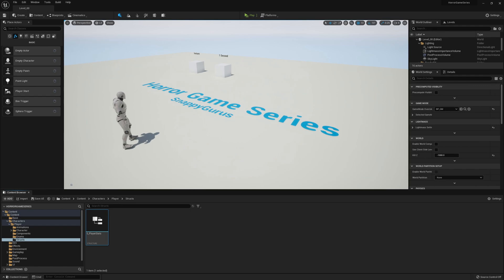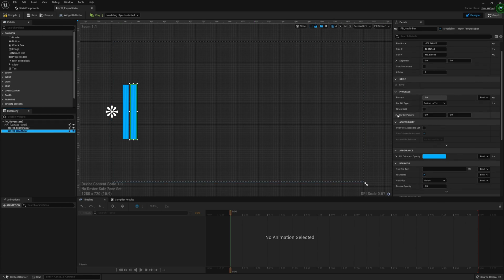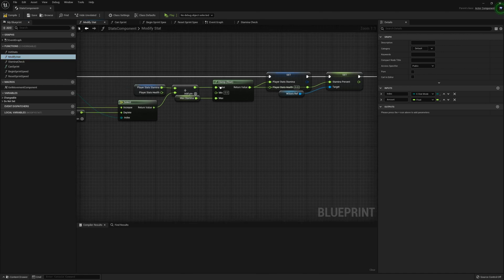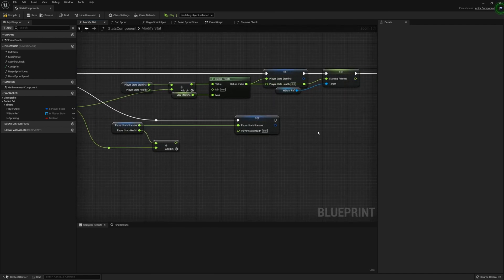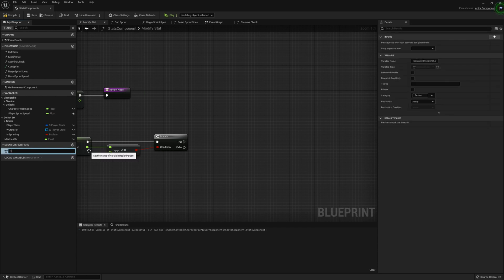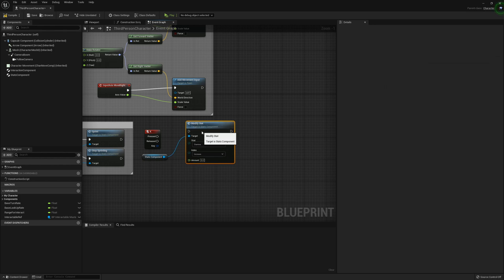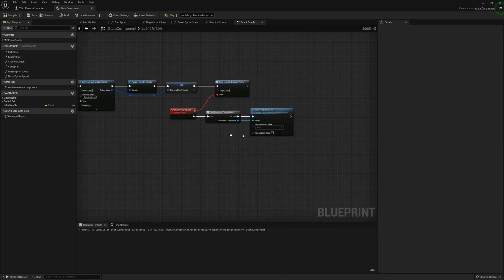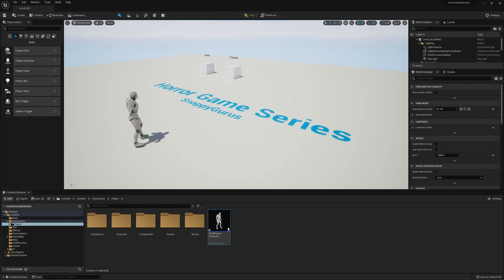Health System: Unreal Engine 5: Horror Game Tutorial Series | UE5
Health System in the Unreal Engine 5 Horror Game Tutorial Series

(uploading)

Snappy Guru's (Will and Jordan) are your go to Educational Source for software such as UE5, Blender, Substance Painter/Designer/Alchemist, SpeedTree, GitHub. We serve as a one-stop-shop for any of you amateur developers out there!